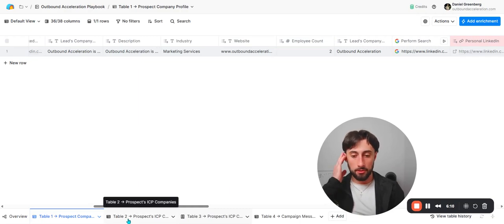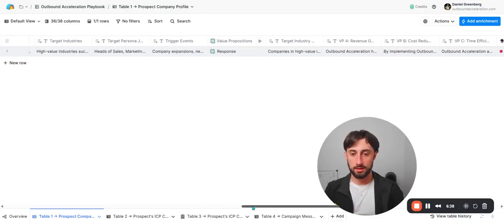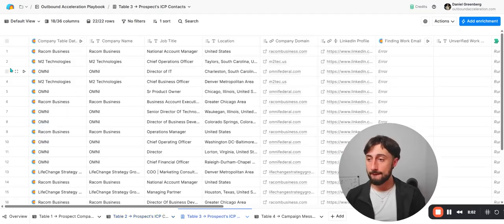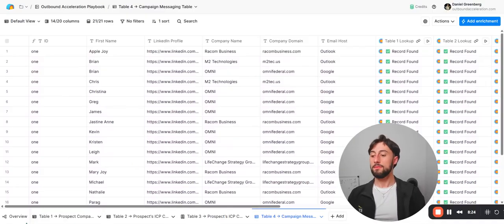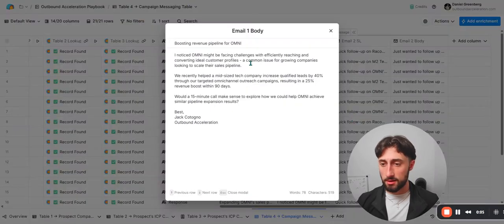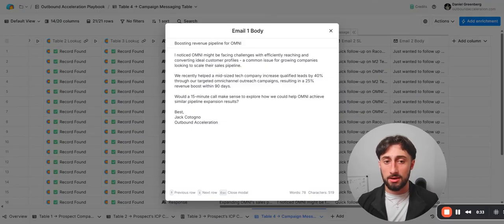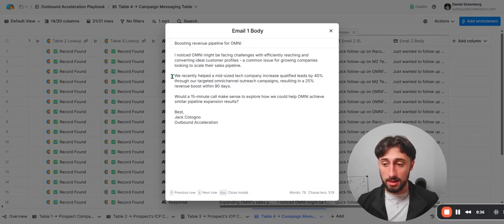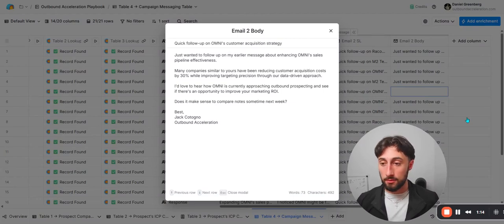How to Use Clay for Cold Email Outreach (4-Step Workflow)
My exact 4-step Clay workflow for sending personalized cold emails at scale — without sounding like a robot.

Step-by-step walkthrough of how we use Clay.com at Outbound Acceleration to research prospects with AI and send cold emails that feel handwritten.

What you'll learn:
- How to use Clay.com for AI-powered prospect research
- My exact method for finding B2B decision makers
- Email templates that feel handwritten, not automated
- Why multiple messaging angles increase response rates
- How to scale personalized outreach without losing quality

Stop blasting generic messages. Start with AI research, add real personalization, and watch your response rates climb.